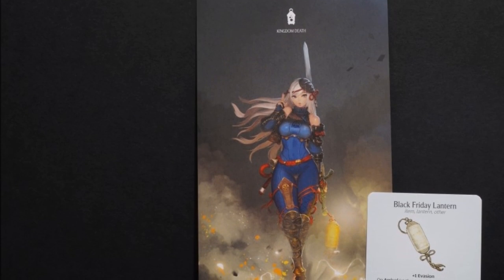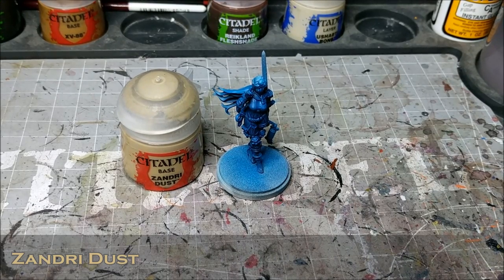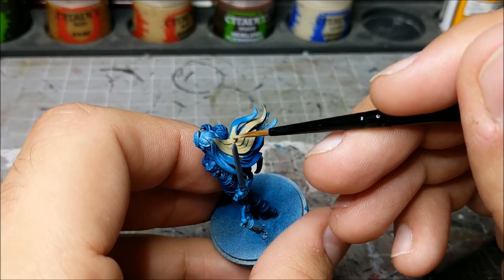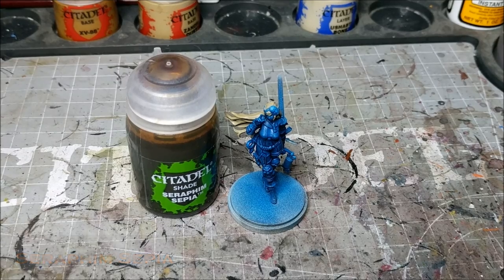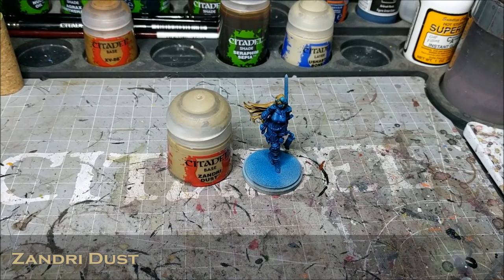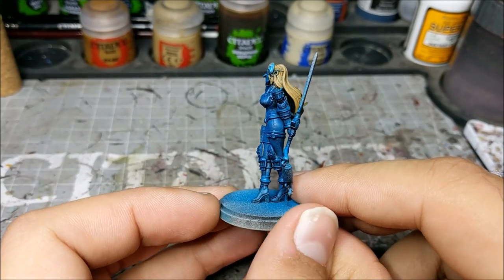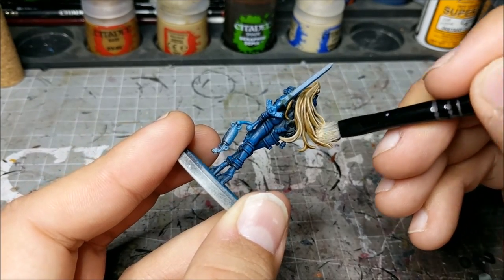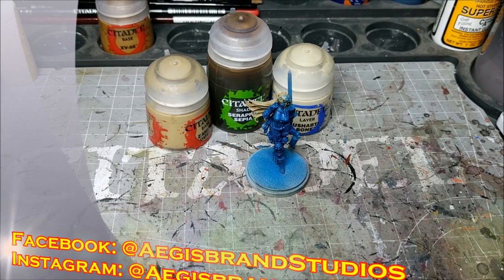Painting Blonde Hair - Kingdom Death Monster Ninja - An Aegisbrand Studios Painting Tutorial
Leland shows a quick method to paint blonde hair!